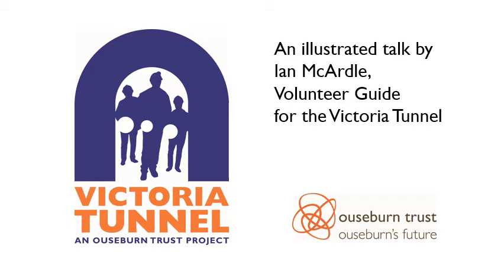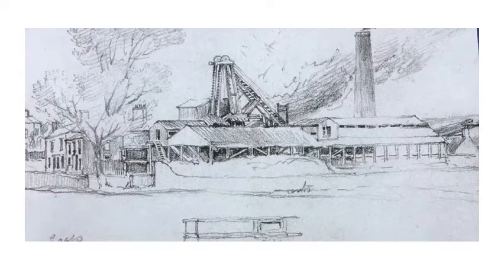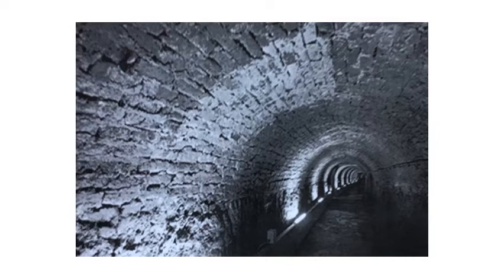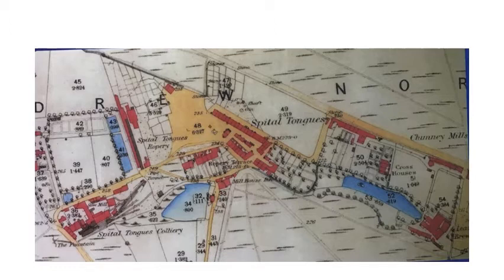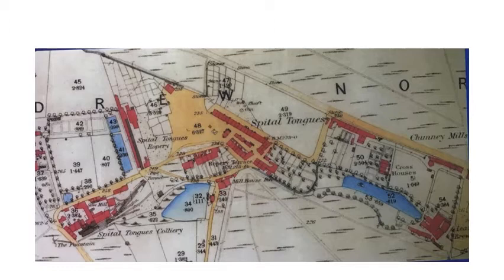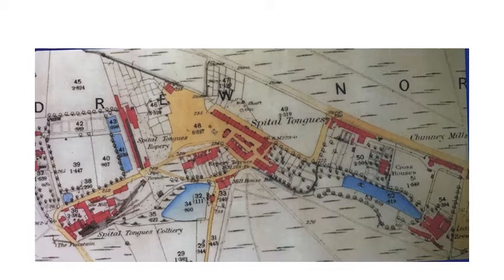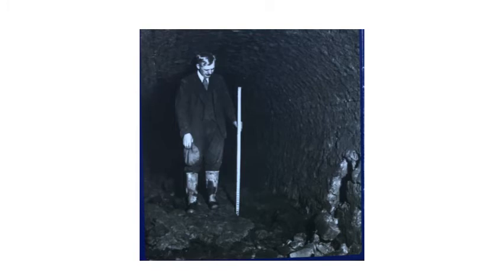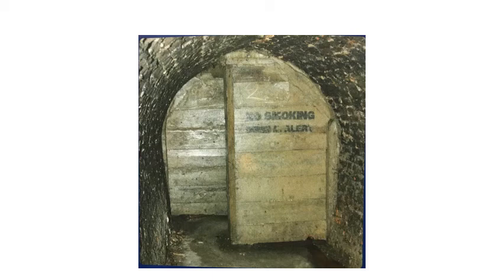A study of the Victoria Tunnel by Volunteer Guide Ian McArdle | Ouseburn Trust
Find out about the history of the Victoria Tunnel from Volunteer Guide Ian McArdle, how it was built by the Victorians to transport coal and re-used as an air raid shelter during World War Two.

Learn more about the Victoria Tunnel and book a guided tour